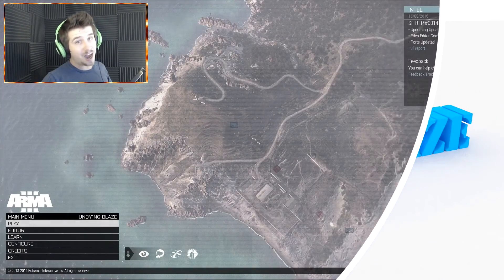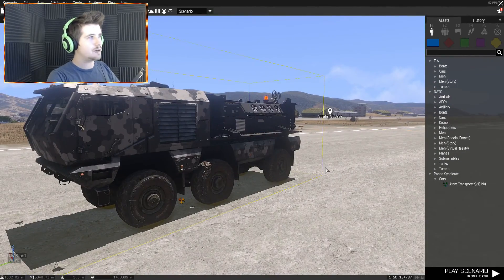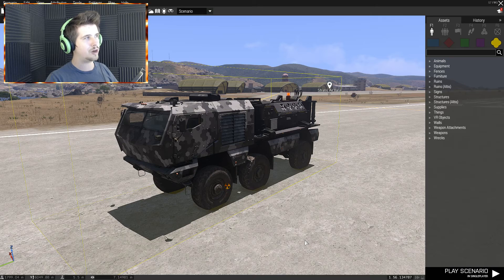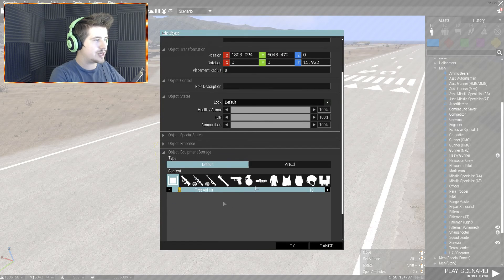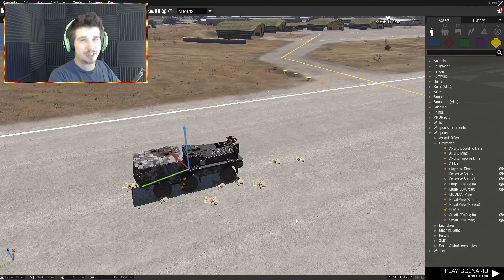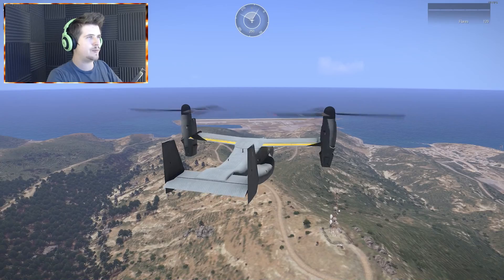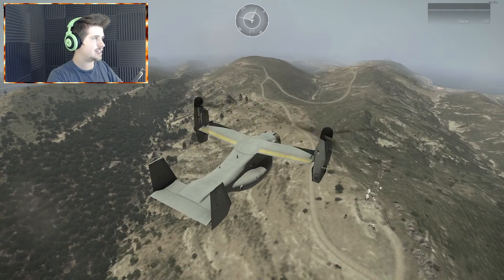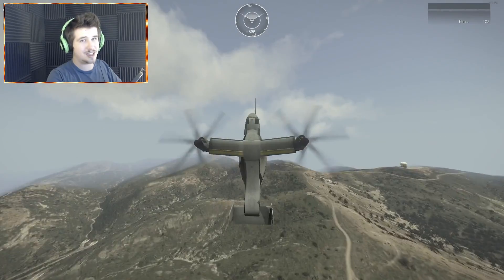How To Use The Nuke In Arma 3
For more content, check out my Twitch every Saturday at 2:00pm GMT

Keep up with the UNDY1NG BLAZE Instagram!

If you liked this video, feel free to check out these channels!